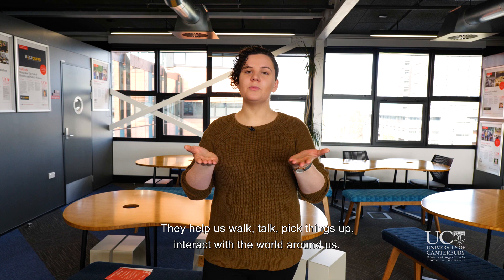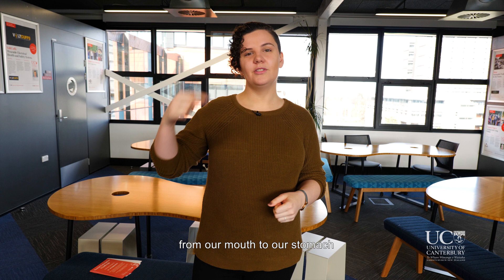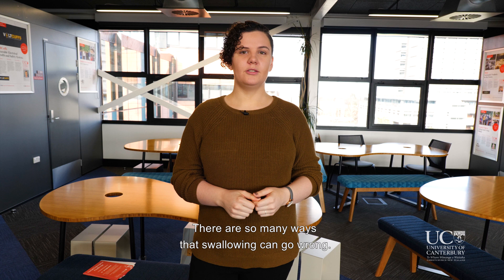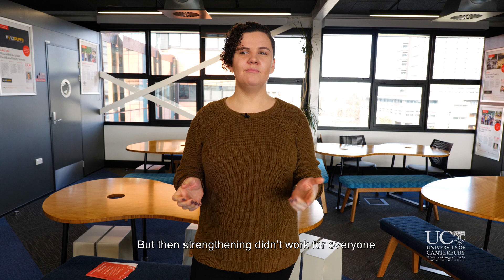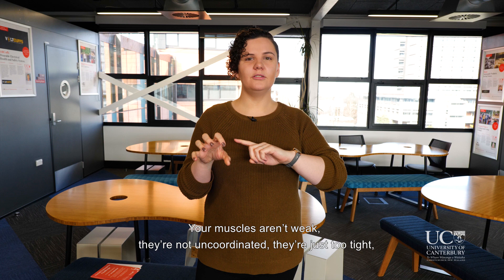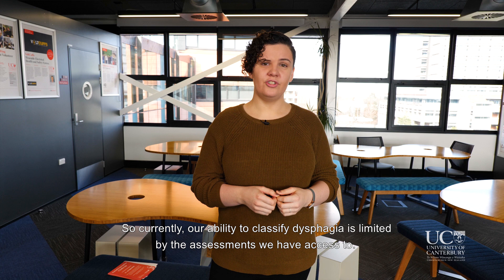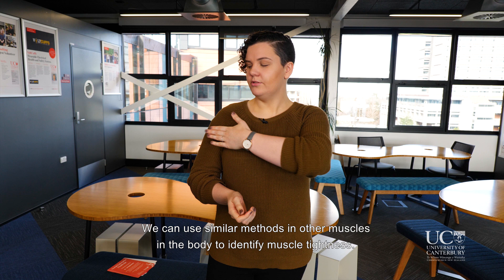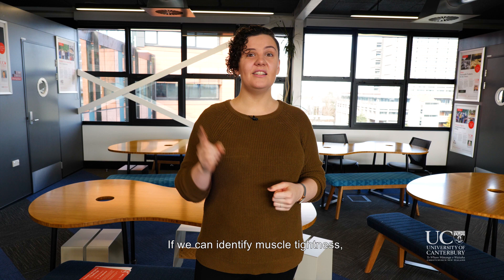3MT 2019: Eloise Smith ‘Weak or What?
3MT is an annual competition where postgraduate students explain their thesis in three minutes, with just one presentation slide.

Here, doctoral student Eloise Smith shows why she won UC’s 2019 3MT competition with her presentation, ‘Weak or what?’